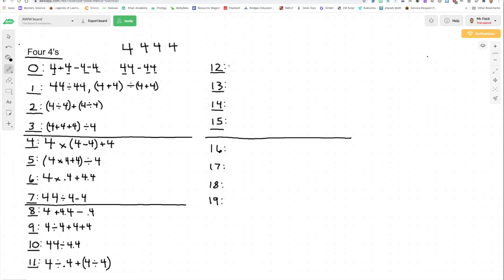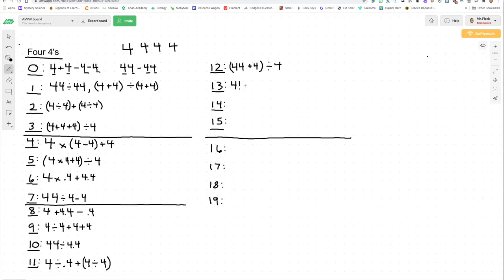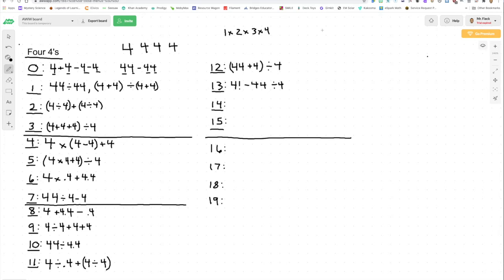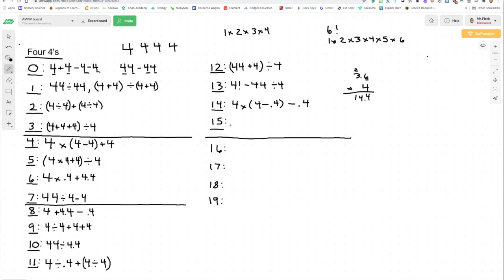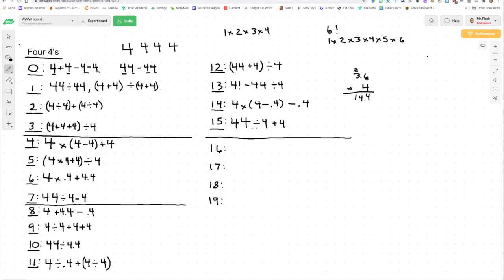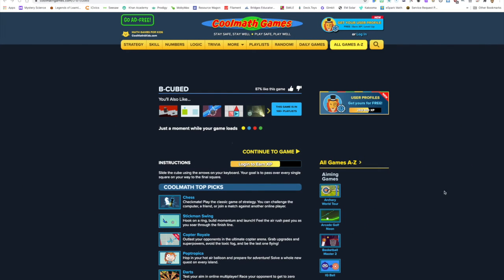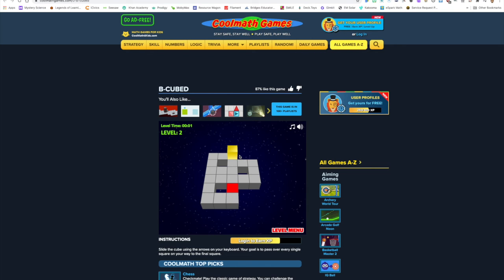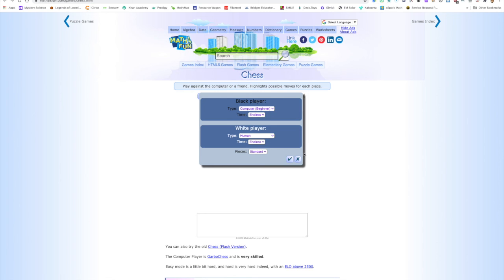Gaming Strategically Day 6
This is a video for day 6 of the summer school class Gaming Strategically. Learners will continue to explore Khan Academy and Prodigy. They will then put there gaming strategies to the test when they play B-Cubed, Checkers & Chess!